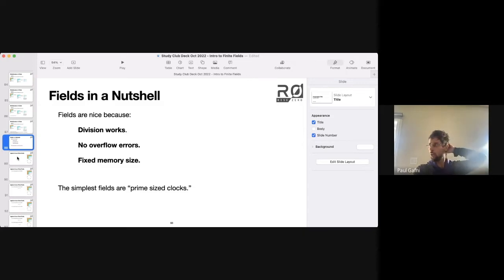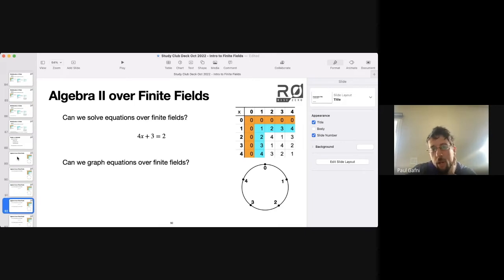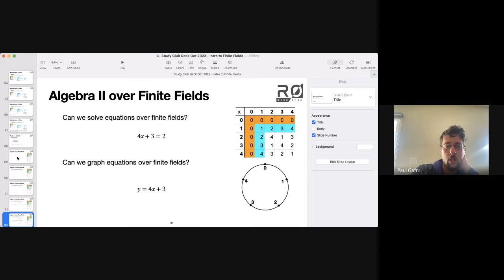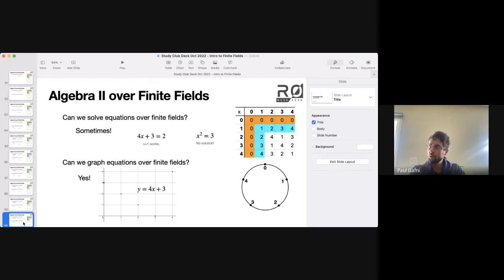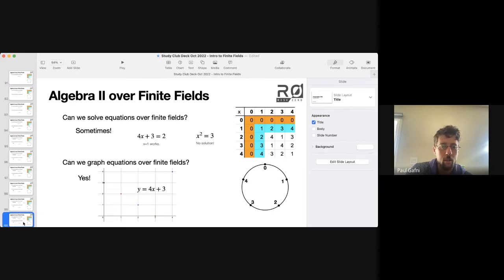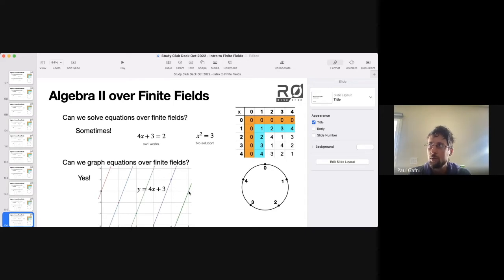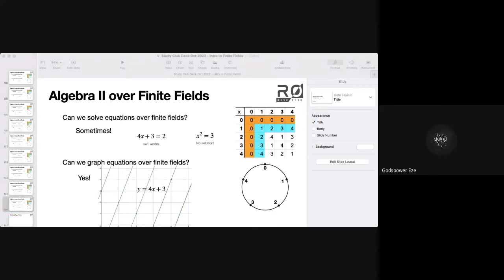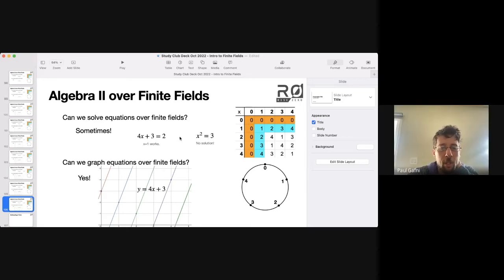Clock Arithmetic 7 Algebra II over Finite Fields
This video introduces the idea of solving and graphing equations over finite fields.